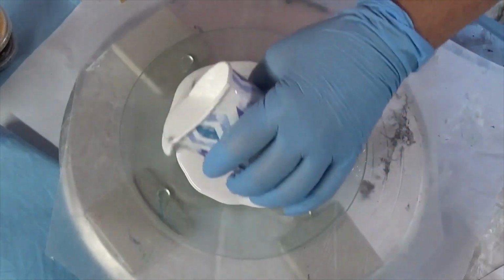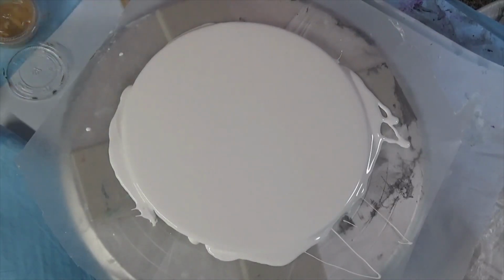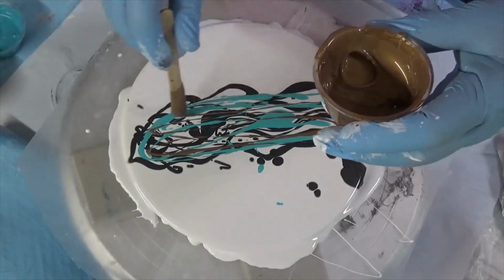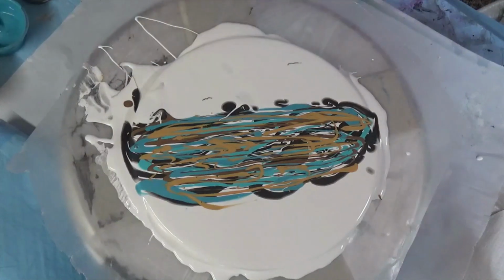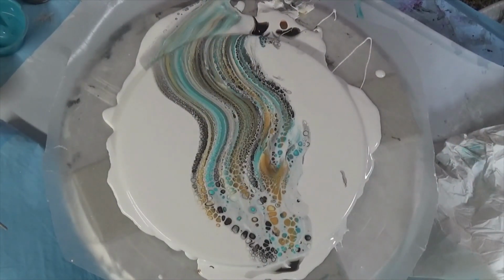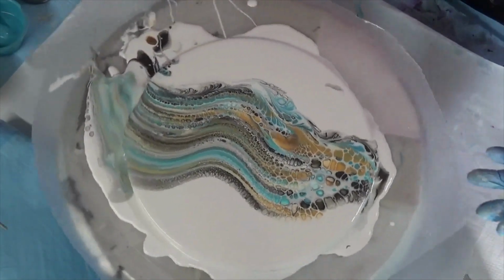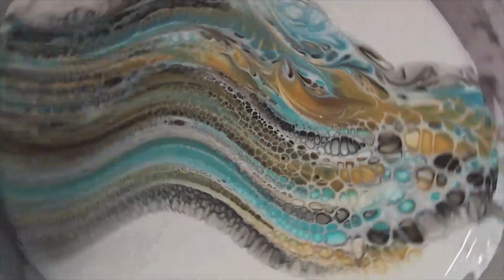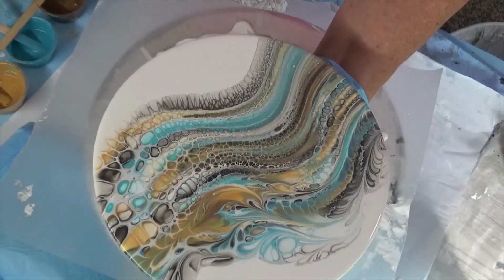Jeweled River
I'm still working on consistencies with the base... but pouring medium is awesome!
New Bloom Pouring Medium is  50/50 of each

Glidden Premium Interior Paint and Primer SEMI-GLOSS
GLN6413N   BASE 3  UNTINTED! DO NOT LET THEM SHAKE THIS UP! Just gently stir till mixed when you get it home :)

MINWAX ONE COAT Polyurethane 3x protection in one coat  CLEAR SEMI-GLOSS. STIR GENTLY...DO NOT SHAKE!!!
 That's all! Yay
BASE PAINT
I use BEHR  paint and primer Semi-Gloss White # 7050. This very thick and sometimes a mist a wee bit of water to thin slightly.
I also use Walmarts Color Place Ready to use Satin or Semi-gloss. They carry White and black and a few other colors. DO NOT LET THEM SHAKE IT UP! YOU WILL HAVE CRAZY BUBBLES!

 ***Cell Enhancer/Activator ….. Ratio 2/1/1 ***( I half this recipe and make it more often...I think it makes the cell activator perform better and longer)
2 parts American Floetrol (60ml)
1 part Elmers Glue All (30ml)
1 part Paint  I use a large pea sized dollop and mix thoroughly. I Use Golden Brand Carbon Black for Black cell activator and Amsterdam Titanium White for White cell activator. I also at times add acrylic inks to my cell activators
I then add 15-20 drops ***MINWAX Pre-Stain Wood Conditioner Water if necessary to thin to consistency. Always gently stir your CA before use as the wood conditioner will pool on top!
note: You can make just about any color of cell activator! Semi-transparent paints work great! Depending on the paint density, you may need more or less of the paint. Heavy Body paints require less. Play with your amt until you get what you want. CA must be THINNER than your other paints!
Dutch Pour
Consistency for Paint and Canvas flooding paint (thanks Kanella Ciracco!) 80 grams Floetrol 40 grams Paint ( I use Artist Loft Flow Acrylic for base ) 30 grams Water ***Glue Mixture Pouring Medium 70% Elmers Glue-all 30% Water ***Basic Paint Pouring Medium 50% Paint 50% Floetrol…Thin with water to consistency

Be sure and be Safe in your art room and have adequate ventilation, wear masks when needed, and have a fire extinguisher handy for those unexpected issues! It can happen. so be safe and do your body good!
As always, Thanks again...I enjoy just DOING TODAY with everyone with hopes to Spark some HAPPI in your hearts! Go some Spark Happi in your world TODAY!

Happi Art Information!
Welcome to Happi Art Creations and WELCOME to my TODAY! Glad you’re here!
I can also be reached on FB at Happi Art Creations and on Instagram at the same!
Welcome to Happi Art creations new Share your art page on Facebook!!
Called: Let’s Share Happi Art!

Watch videos longer…YouTube likes that and it helps me out! 😊
Remember, It’s your art so enjoy and eh... if looks like poo, scrape and try again! Have fun! Again, If you have any questions or comments, please ask below and I'll get back you ASAP!

If you’d like to help with art supplies, you may you the following Tips Jars to keep these fun tutorials going!

TIP JARS…Thanks in advance!